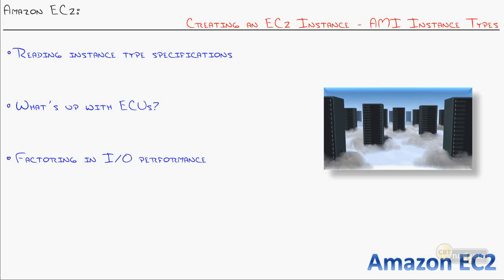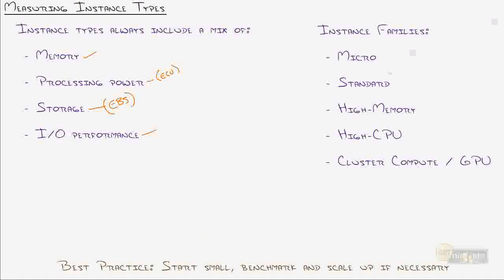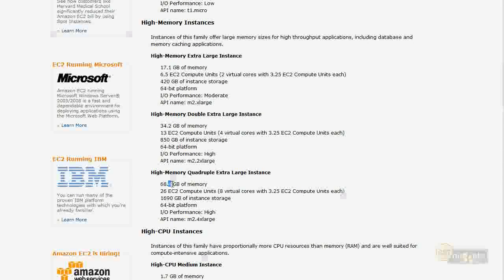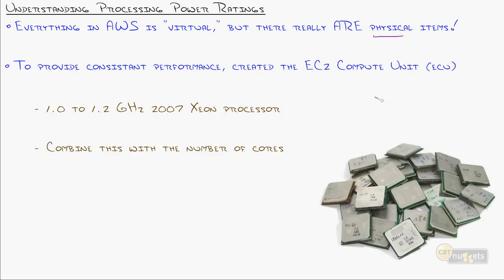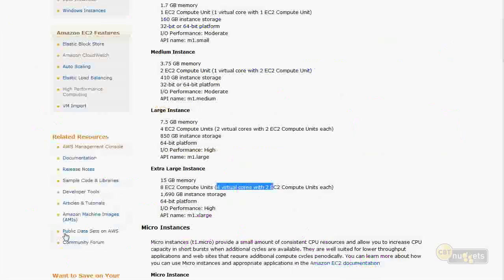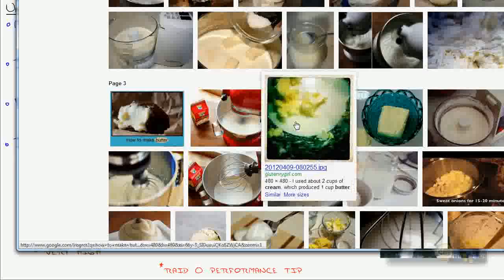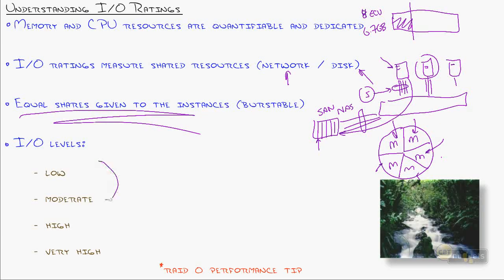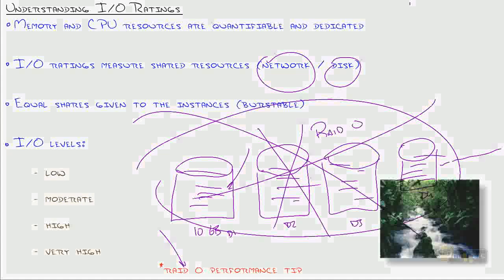06 EC2 Creating an EC2 Instance Instance Types